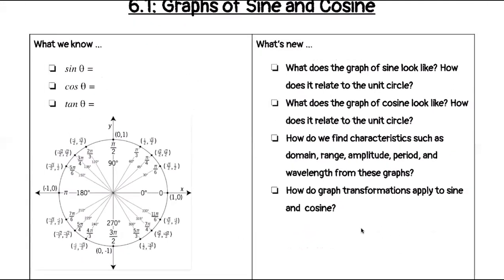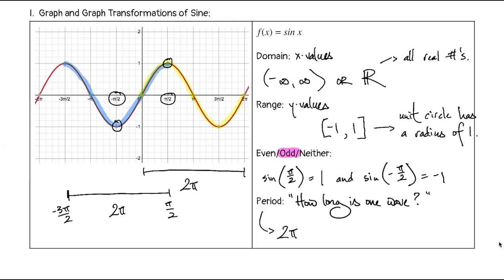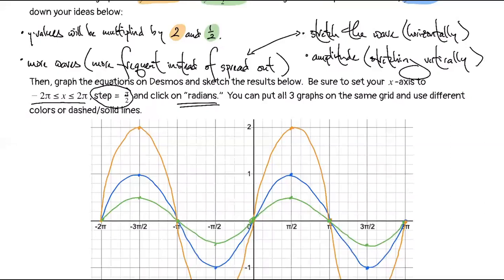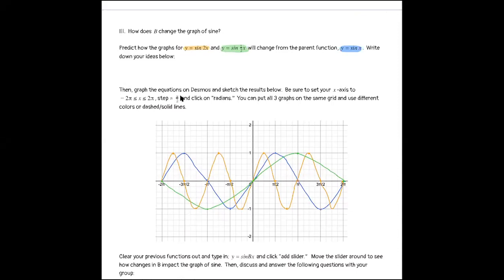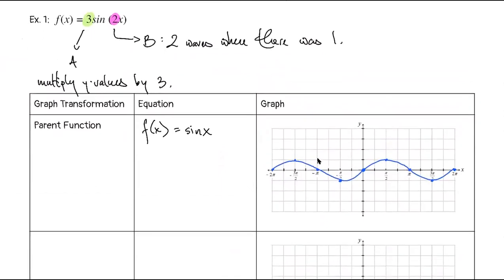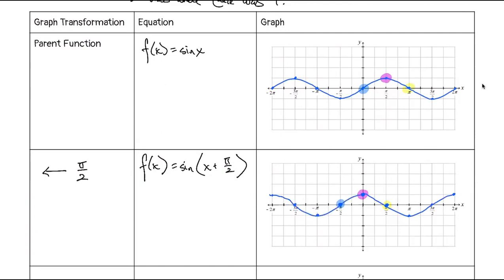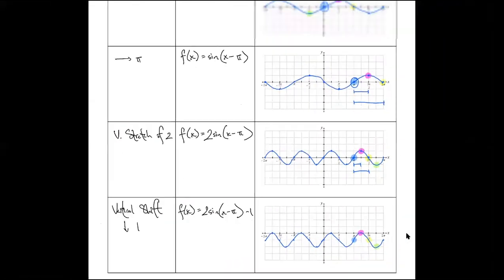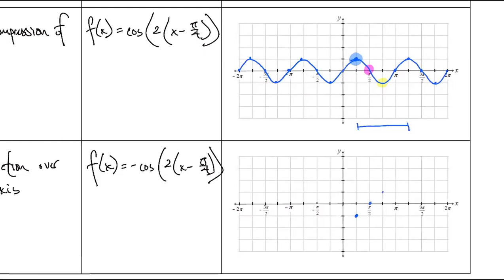6.1 Lecture Video (Math104 Fall20)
6.1: Graphs of Sine and Cosine